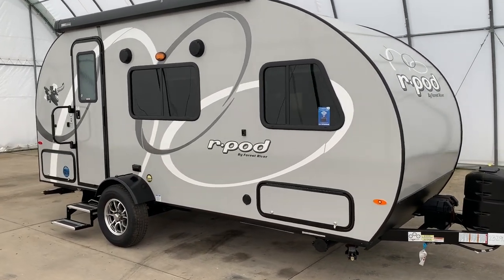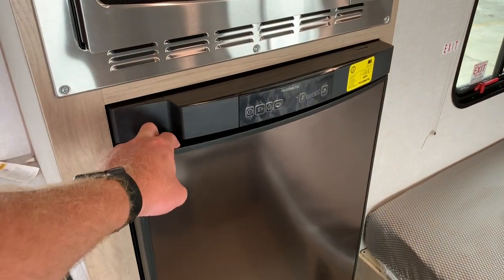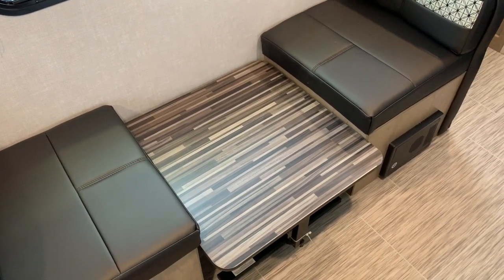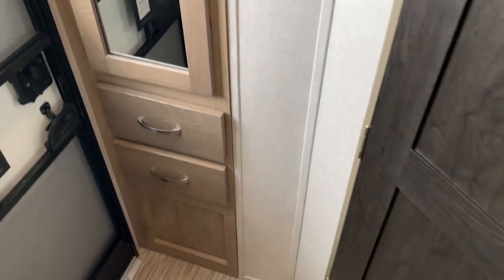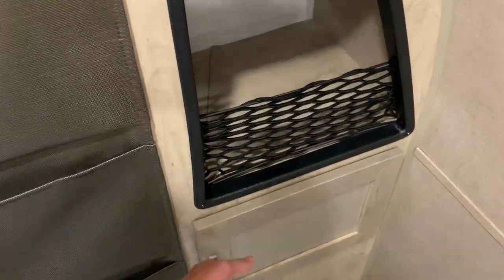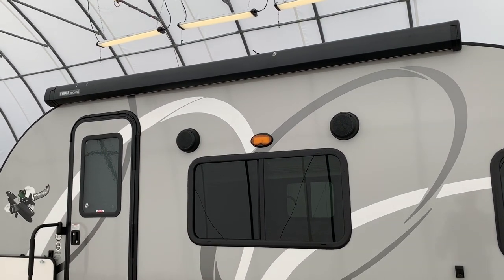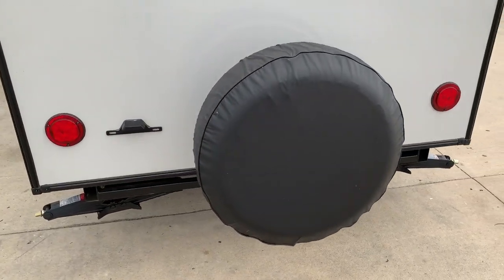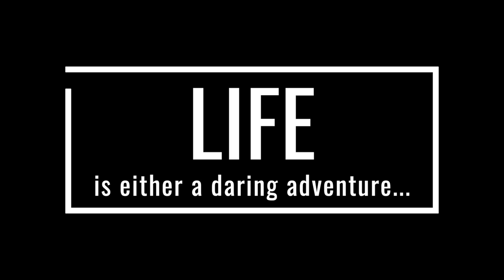2020 Forest River R-Pod 180 Travel Trailer SOLD SOLD SOLD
This camper has been sold. See our current inventory with pricing at truckandrv.com